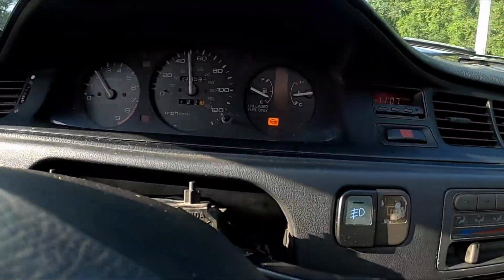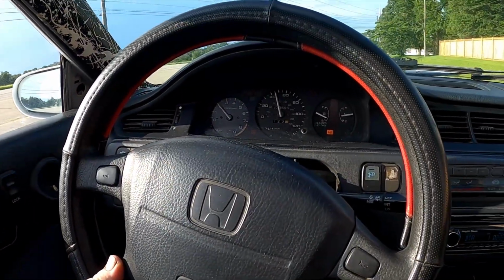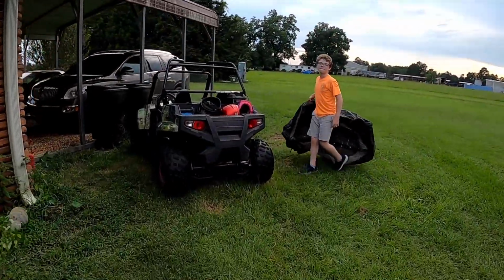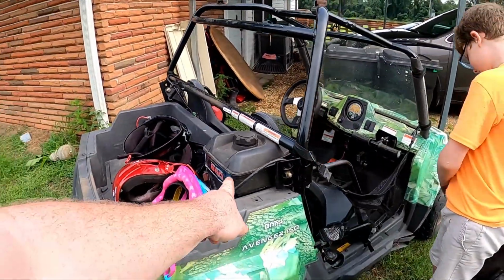Lowering a civic coupe (civic giveaway info in video)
getting the civics ready for the race and daily driving